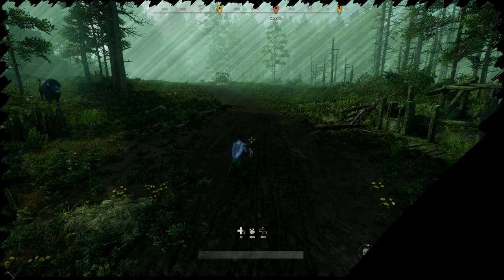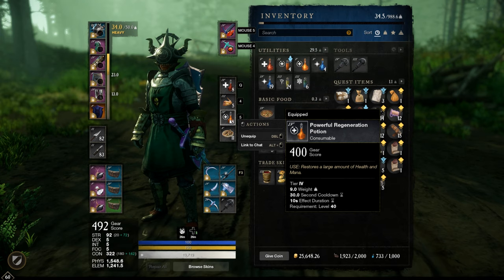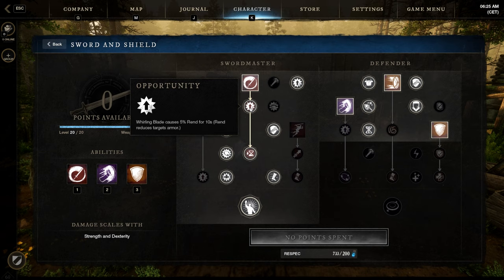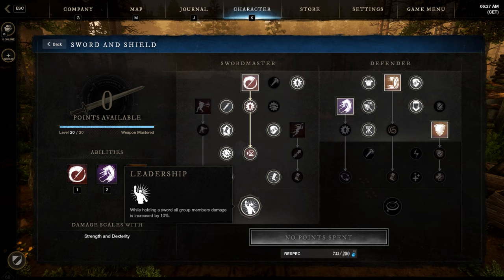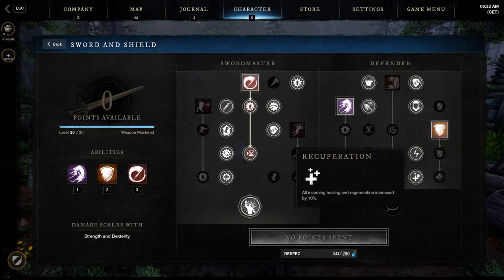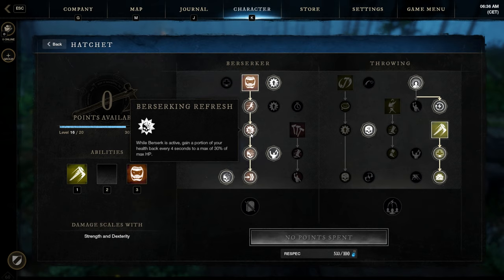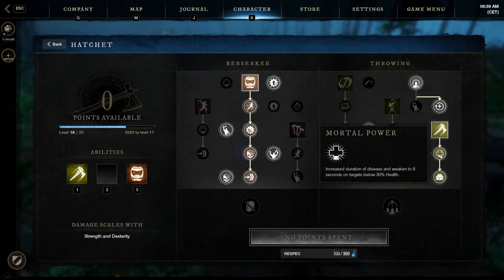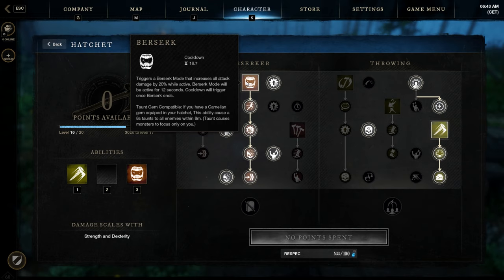New World PVE Tank Build 💎